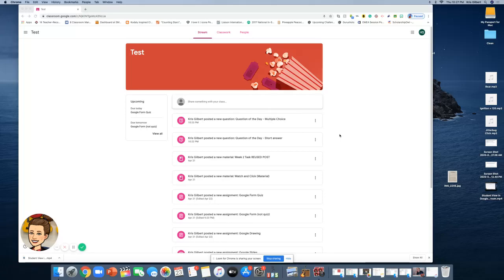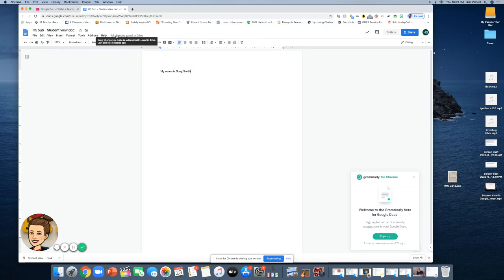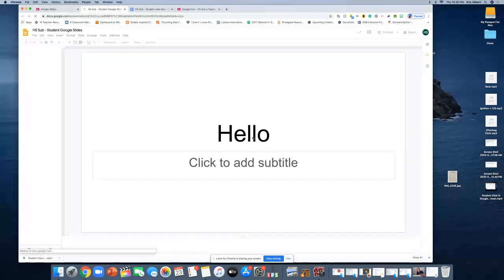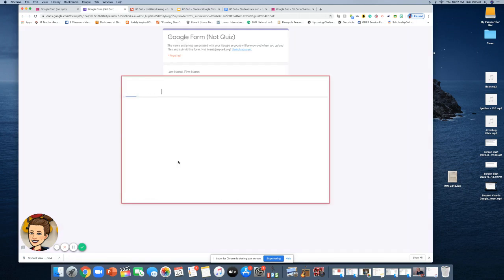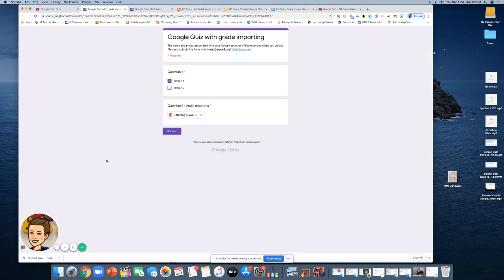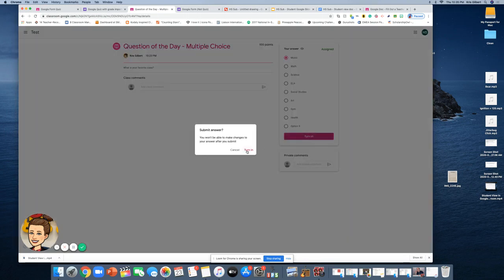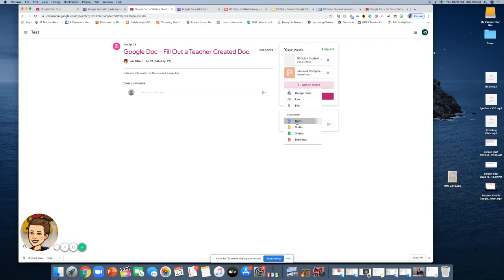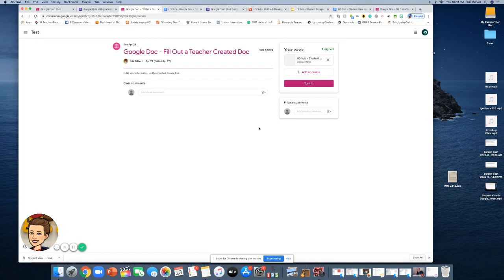How Students Access and Turn In Assignments in Google Classroom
This video shows the student view only, and how they should access their assignments, and how to turn in different types of assignments.  It's not exactly obvious!  Please share with your students!